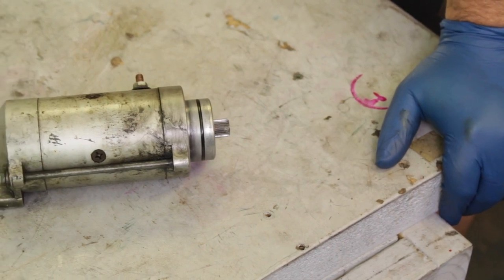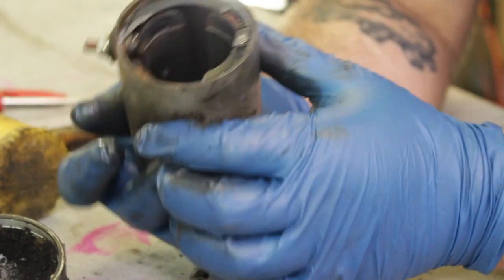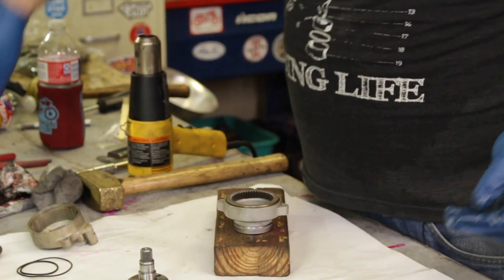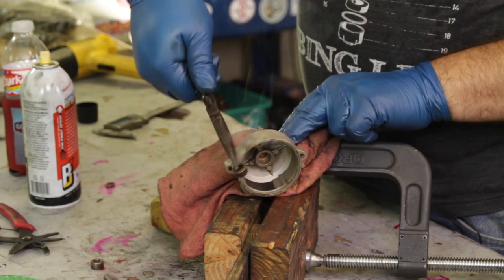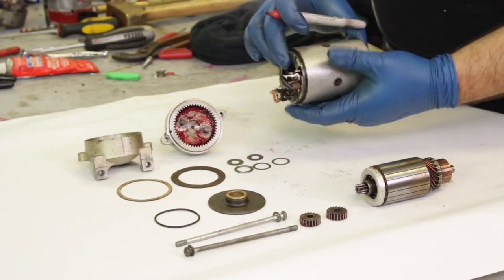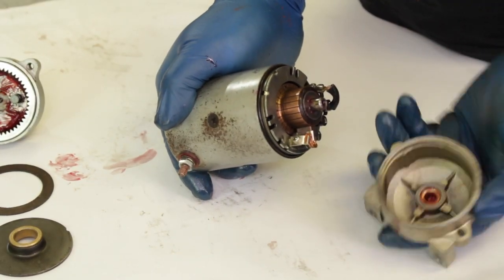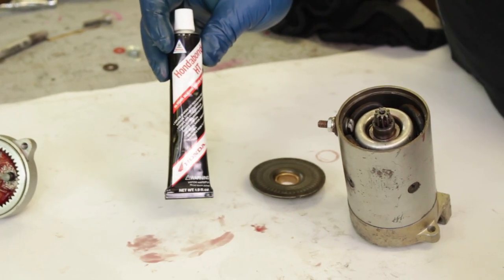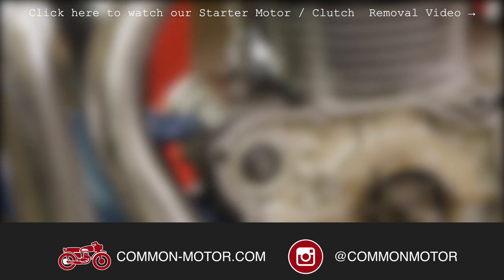Honda CB350 / CB360 / CB450 Electric Starter Rebuild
We know, kickstarting your bike is the ultimate sign of a badass when hopping onto your vintage CB350, CB360, or CB450. If we're honest with ourselves though I think we all know how nice it is to hop onto your bike, hit a little button and have it fire right up. Well is this video we talk and walk you through how to take our Common Motor Electric Starter Rebuild Kits and get that electric starter rebuilt to be able to turn your bike over time and time again.

Parts:
CB350 / CB360 / CB450 / CB500T Electric Starter Rebuild Kit: